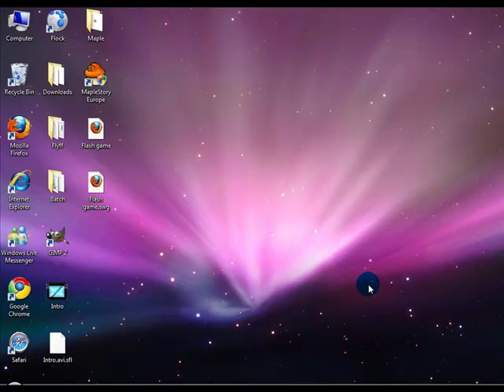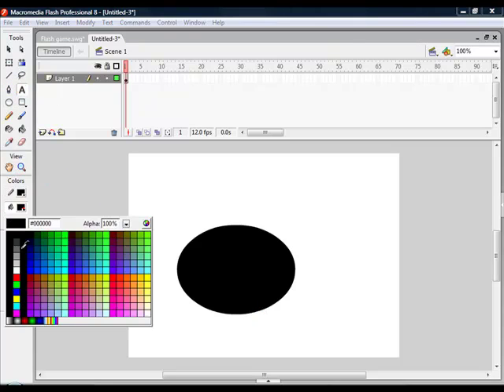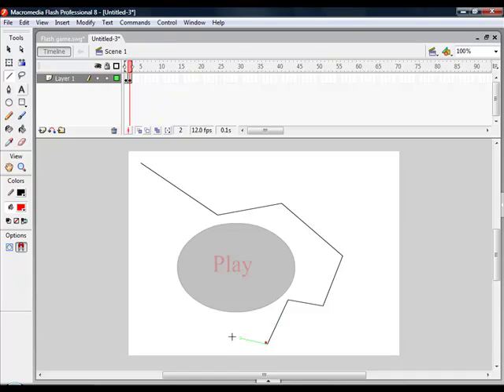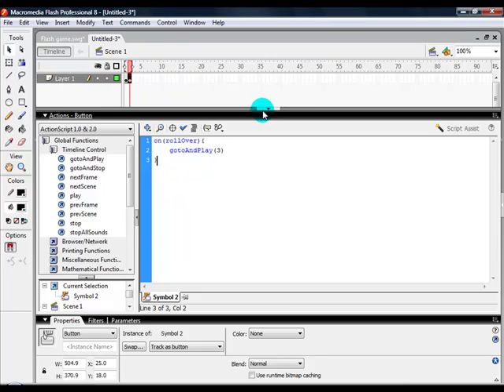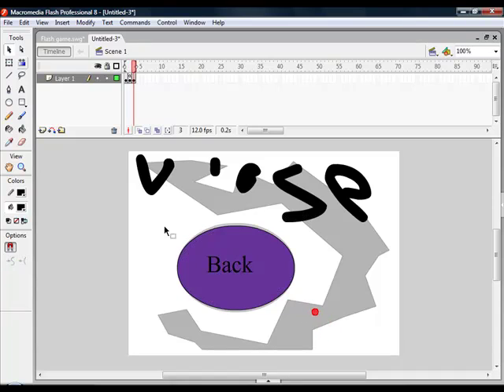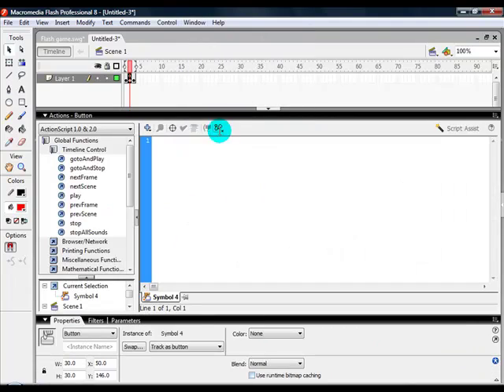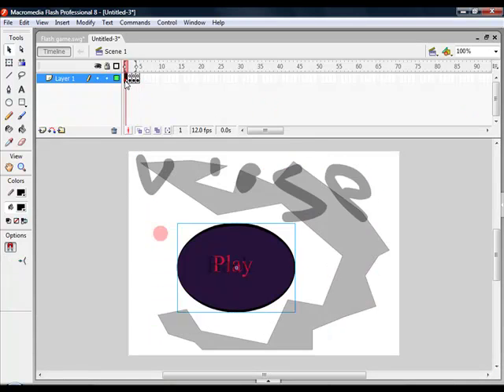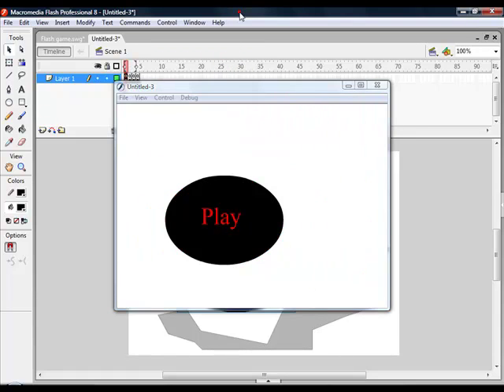How to make a FLASH GAME for beginners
Okay so i thought i make a tutorial on how to make a maze flash game for beginners which then you can get in depth with more and fiddle around with stuff and make harder levels and stuff like that.

Actions :

on(release){
gotoAndPlay()

stop();

on(rollOver){
gotoAndPlay()

You will need adobe flash which you can get a trail

Make sure to be following me on twitter for latest updates and news on everything tech.